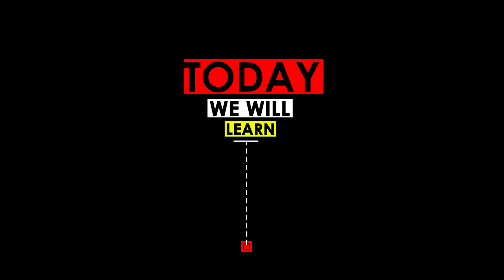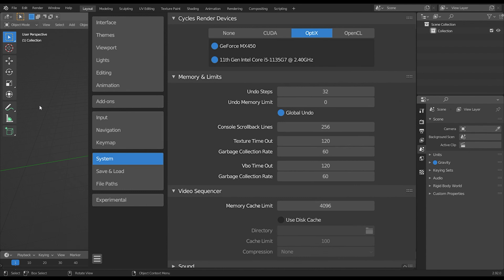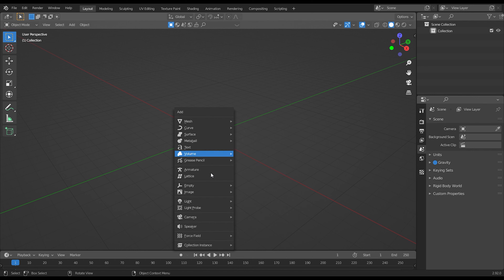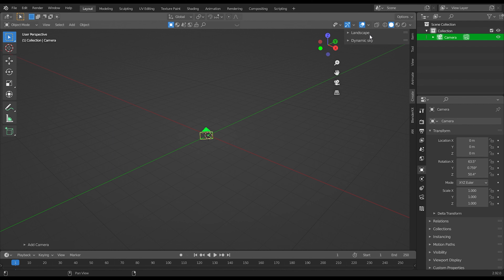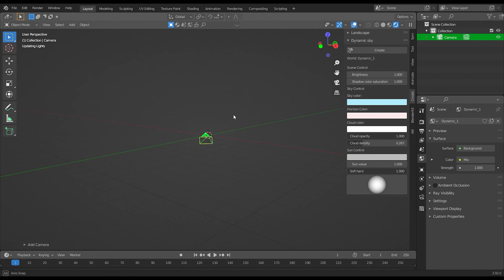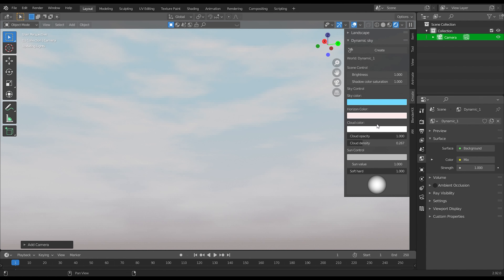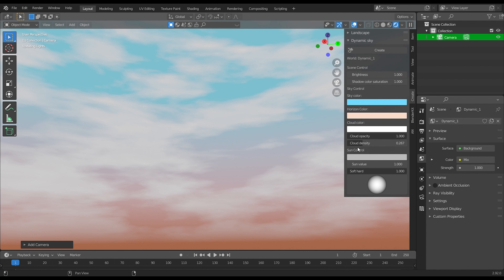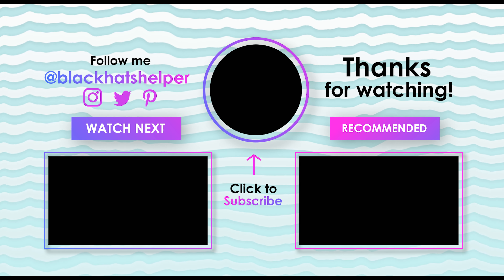How to create sky in blender | Blender tips: Dynamic Sky addons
Have you ever wished you could recreate a realistic day-time sky?
In this Blender 2.92 guide tutorial, we will look at a very fast way of creating a day sky complete with clouds using the Blender 2.92 Eevee render. We are going to use a little known addon called " Dynamic Sky ".

Please comment so I can improve more.
Also comment if you have some suggestions or recommendations.